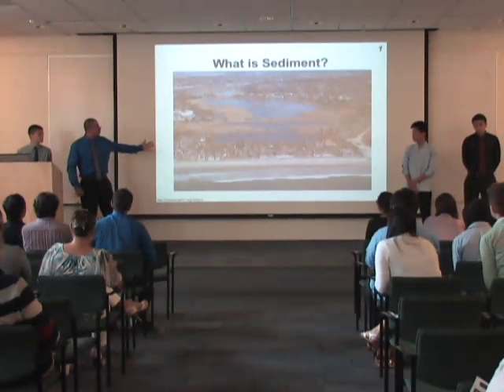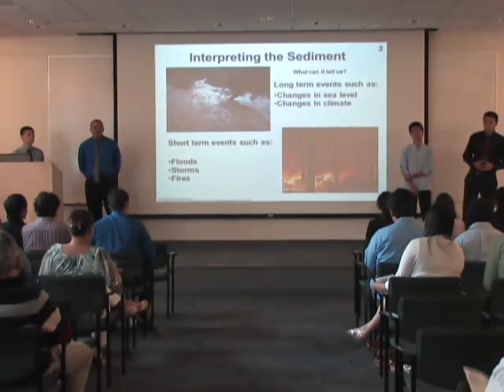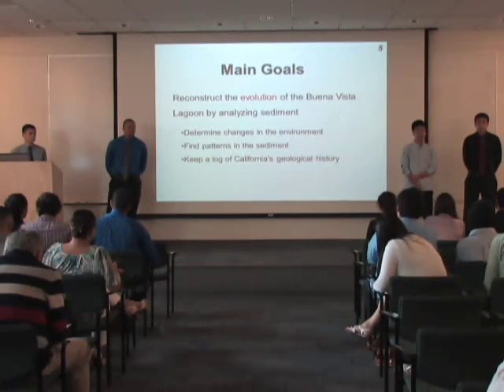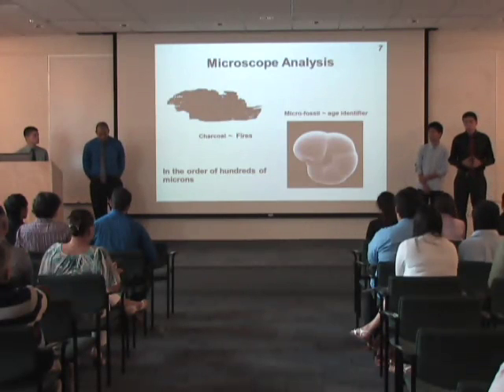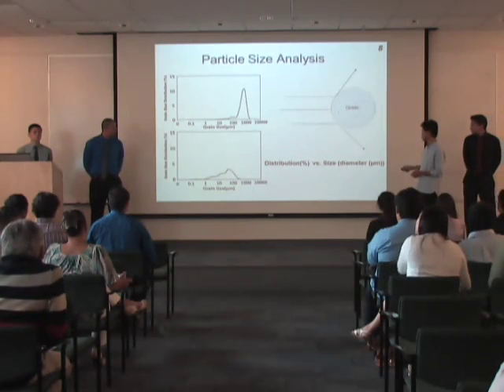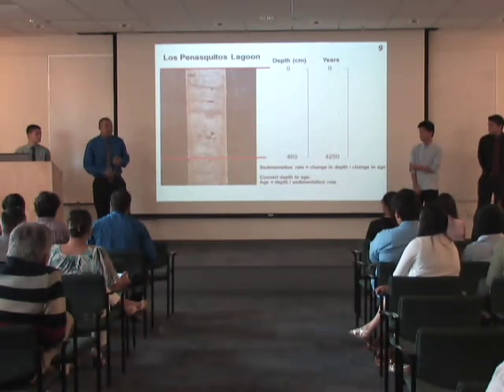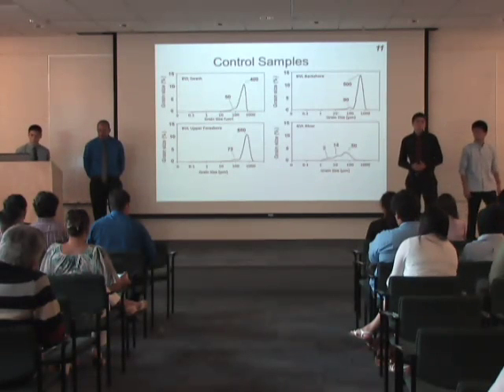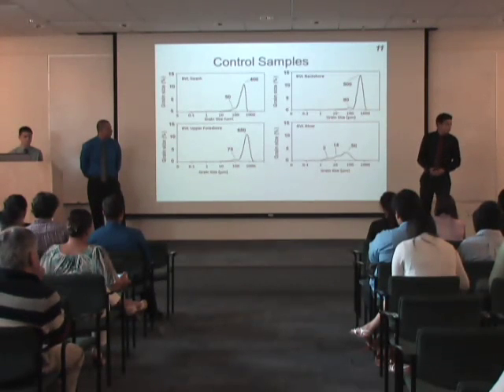Coastal Sediments - Cooke Bridges 2013